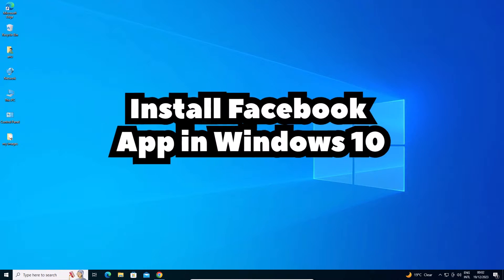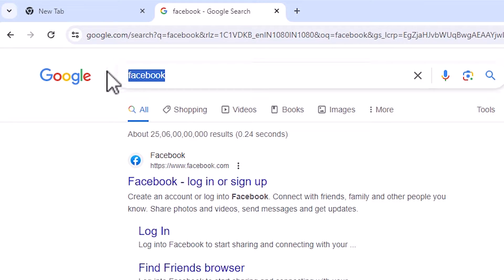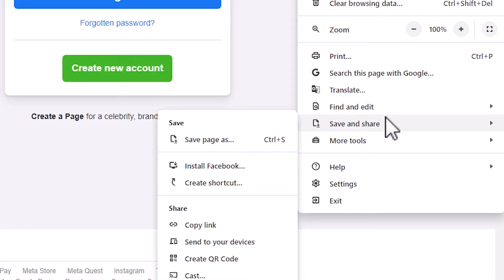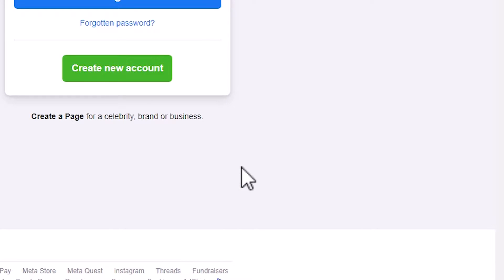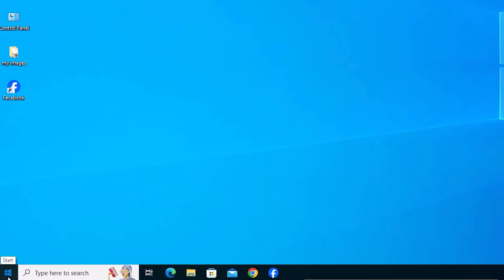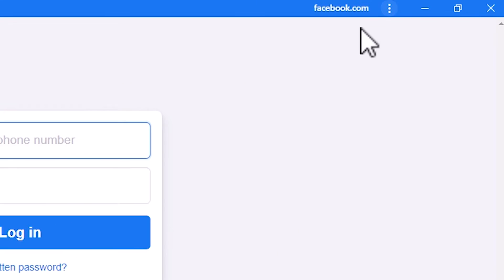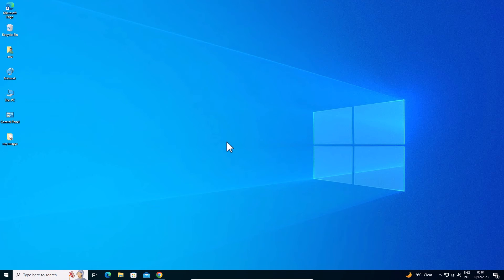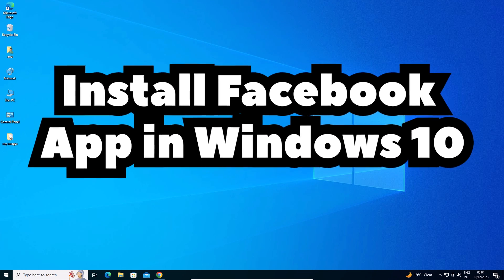How to Install Facebook App in Windows 10 PC or Laptop - 2024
🔧 In this tutorial, we'll walk you through the easy process of installing the Facebook app on your Windows 10 PC or laptop using the latest version of Google Chrome.

🚀 Why Install Facebook App on Windows 10?
Enjoy a dedicated Facebook experience on your desktop.
Receive real-time notifications without opening your browser.
Access Facebook features in a user-friendly interface.

🤔 FAQs:
Q1: Do I need Google Chrome to install the Facebook app?
A1: Yes, we recommend using the latest version of Google Chrome for a smooth installation process.

Q2: Can I use this method on other browsers?
A2: The steps outlined in this tutorial are specific to Google Chrome. However, Facebook may offer apps for other browsers in the respective web stores.

📌 Note:
Make sure your Windows 10 PC or laptop meets the system requirements for a seamless Facebook app experience. Happy Facebooking on your Windows 10 device! 🎉